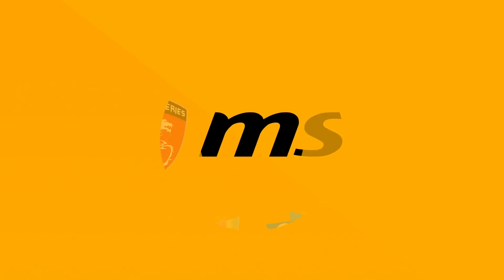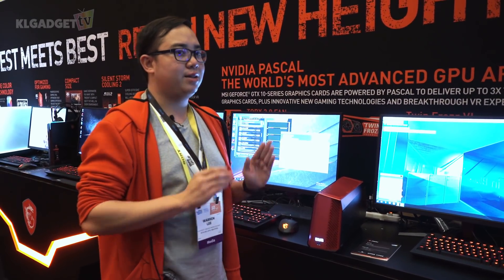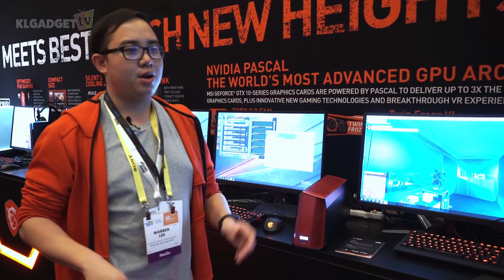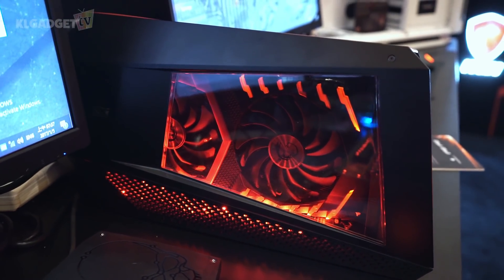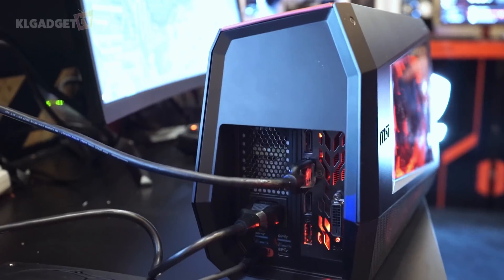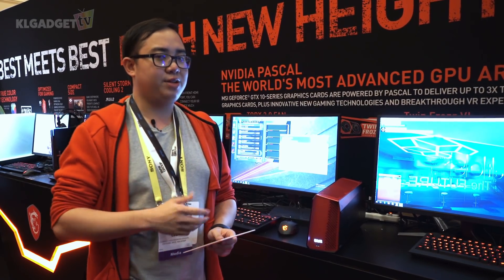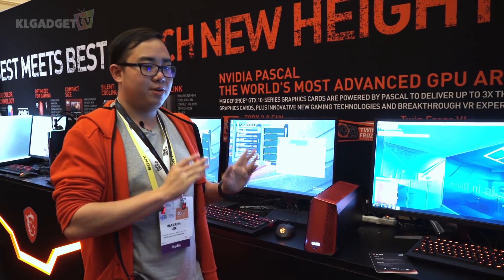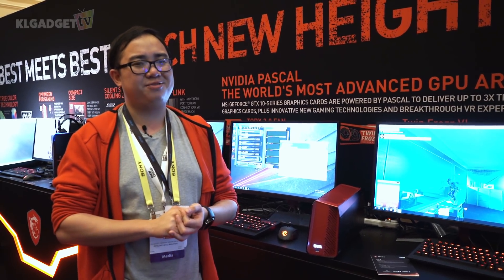CES 2017: MSI G.U.S External GPU Enclosure First Look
In MSI's CES 2017 press conference, the company finally unveiled its own external GPU enclosure called the G.U.S, it will support both AMD and NVIDIA graphics card and has a 500W PSU built-in. Similar to other solutions, you will connect this using a Thunderbolt 3 cable, and the G.U.S has a Quick Charge 3.0 enabled USB-A port on charging your smartphone.